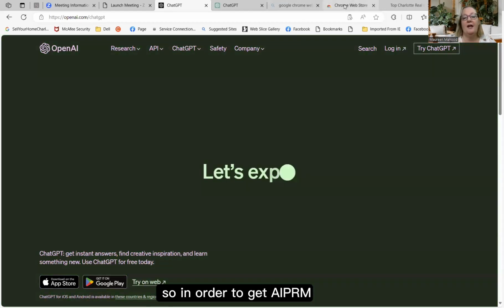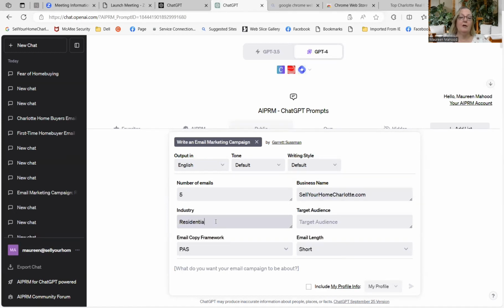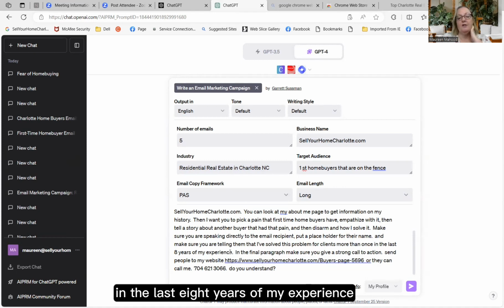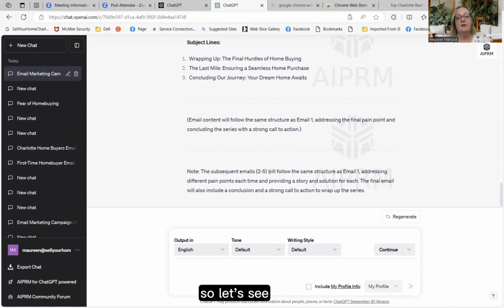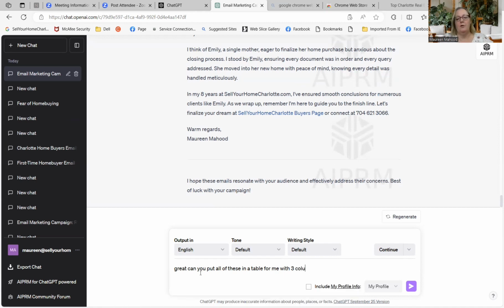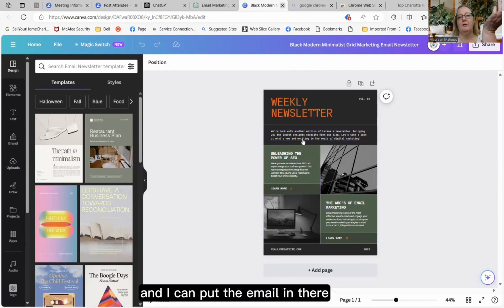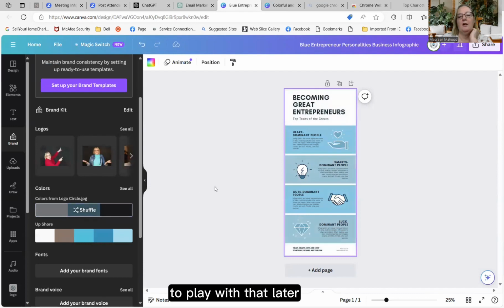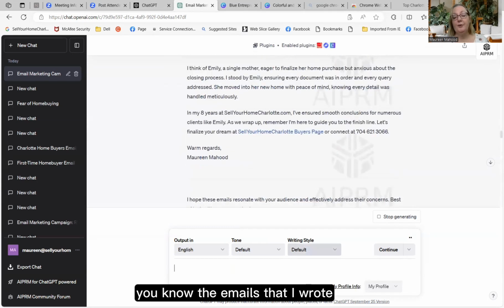🚀 Master Email Marketing with ChatGPT: Expert Tutorial by Maureen Mahood! 📧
Step up your email marketing game with guidance from the expert! Dive into this comprehensive tutorial led by Maureen Mahood, the digital marketing maestro behind Sellyourhomecharlotte's success. Learn how to harness the power of ChatGPT to craft emails that not only captivate but convert. Whether you're navigating the dynamic Charlotte metro real estate market or looking to expand your reach elsewhere, this strategy is your ticket to unparalleled engagement.

At Sellyourhomecharlotte, we believe in the power of genuine connections, unparalleled value, and leading the way in our community. Our vision extends beyond real estate, with heartwarming initiatives like RescuedMe, dedicated to changing the lives of abandoned dogs in North Carolina. Central to all our endeavors is effective communication, and this tutorial embodies that ethos.

🔥 Elevate your communication strategy and join us on this transformative journey! 🔥

Reach out for personalized guidance, expert advice, or any real estate inquiries. Your dream home journey starts here!